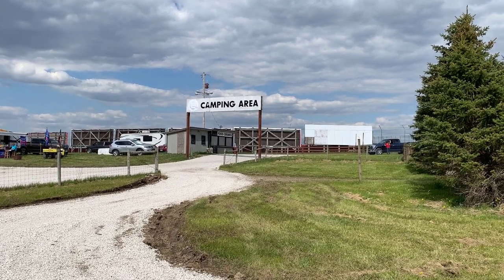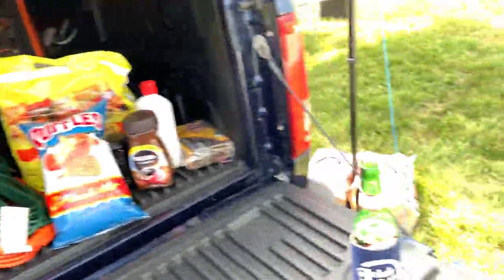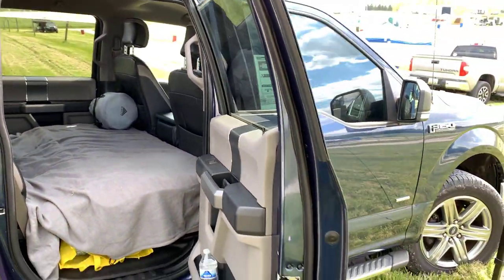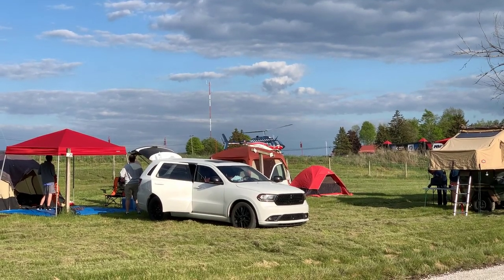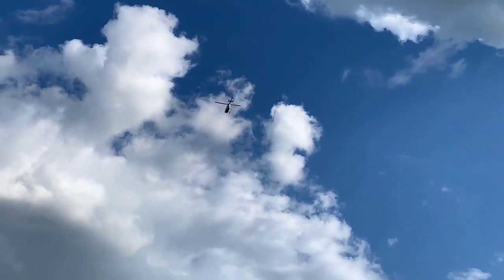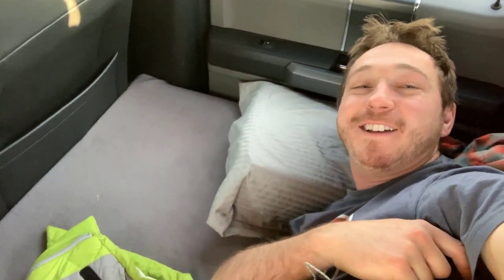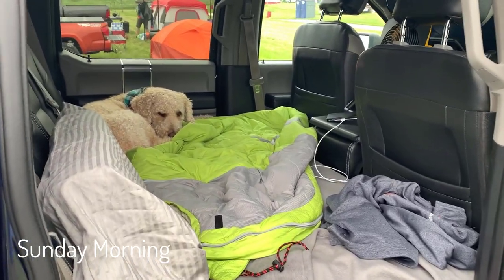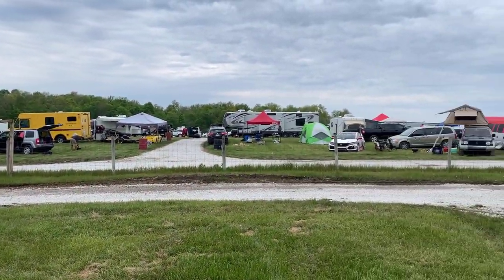Truck Camping @ Mid-Ohio for IMSA Acura Sports Car Challenge 2021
The Bentley and I send it last minute to go watch the cars run at Mid-Ohio for the 2021 Acura Sports Car Challenge.

It was good to get out of the house!

(Also, I screwed up the title screen-- Chall'a'nge  .. You'll have to deal with my poor spelling)